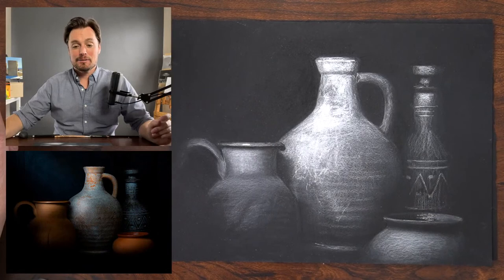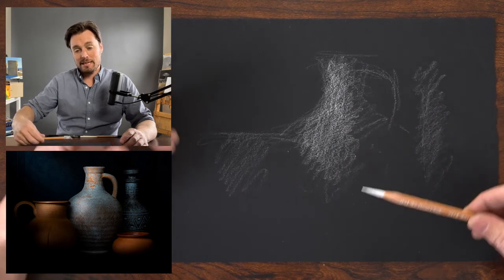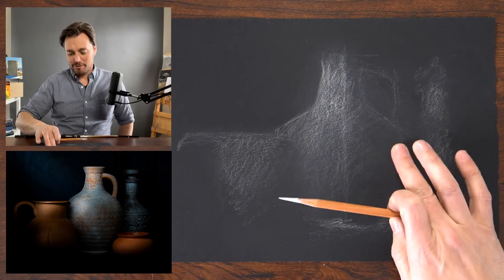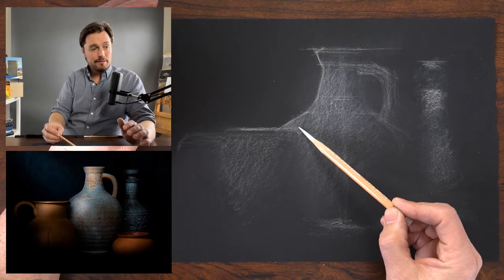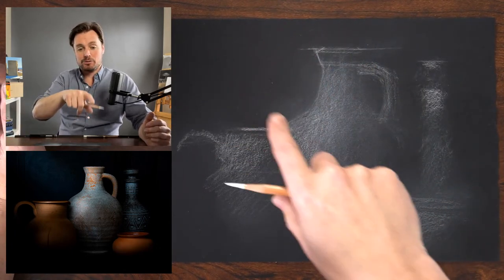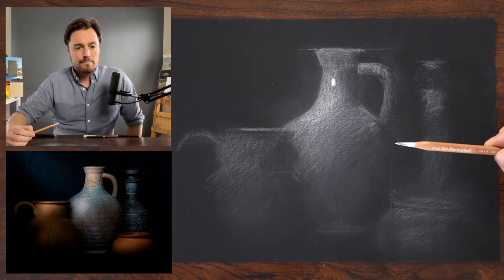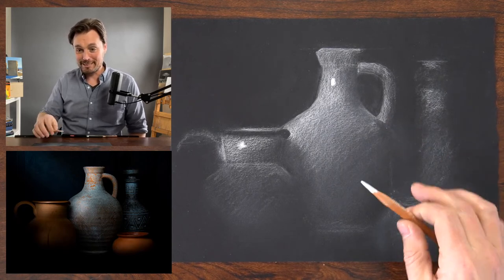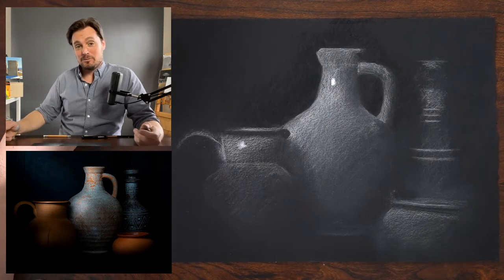Let's Vase It | Drawing Vases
Learn pencil drawing techniques, develop your charcoal drawing skills, and boost your drawing skills by joining artists from around the world in Drawing Together, with Artists Network - Episode 136: Let's Vase It | Drawing Vases

Add to the drama of this image by working with white charcoal on black paper! Follow along using this reference image (Image by u_g45l9jv0 from Pixabay )

We want to see your drawings! Share your finished pieces and any tips with us on the episode pages at Artists Network

Today, I'm working with:
* Black Paper by Legion
* White Charcoal Pencils
* Charcoal Pencil
* Blending Stump